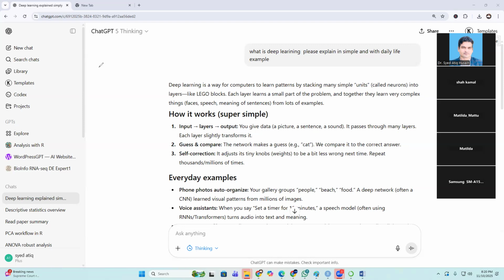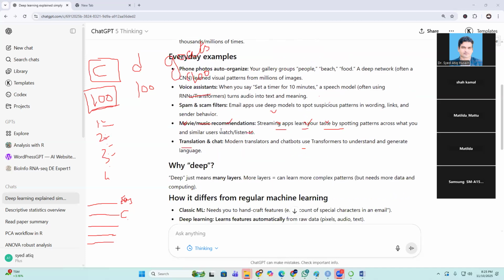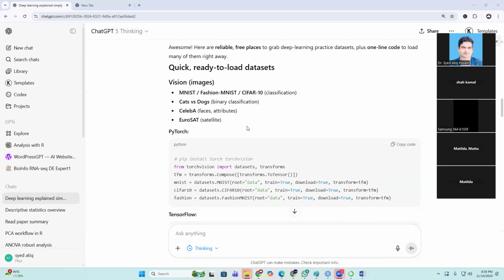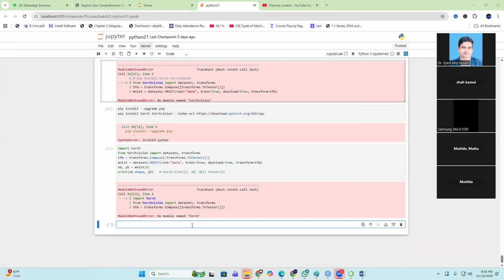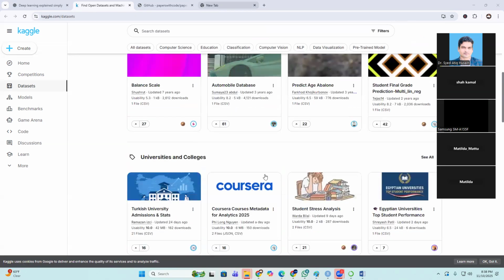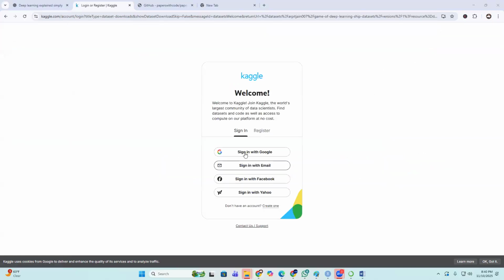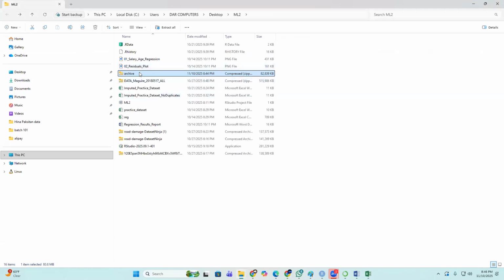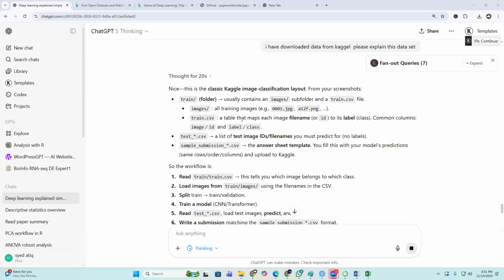download data for deep learning ML2